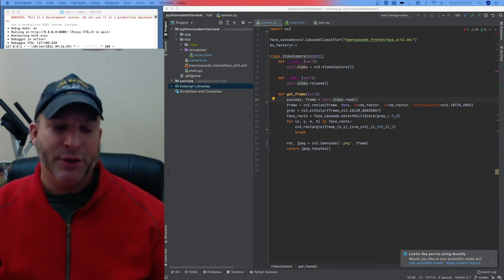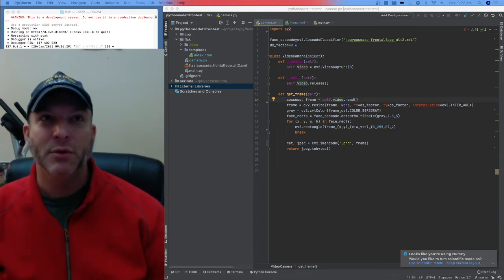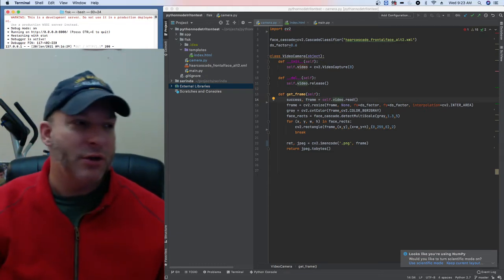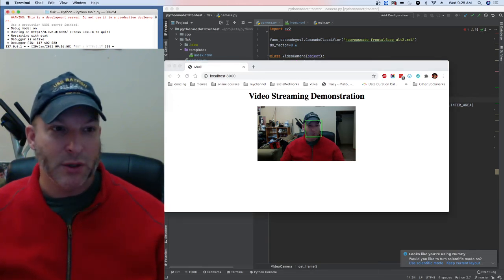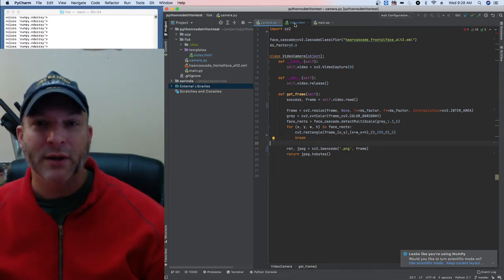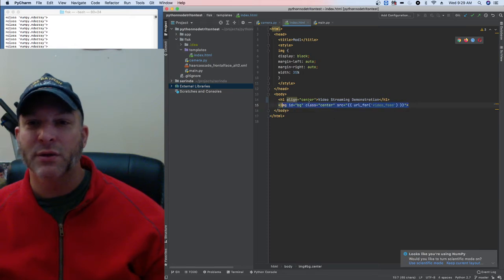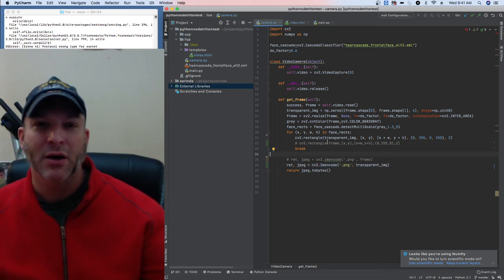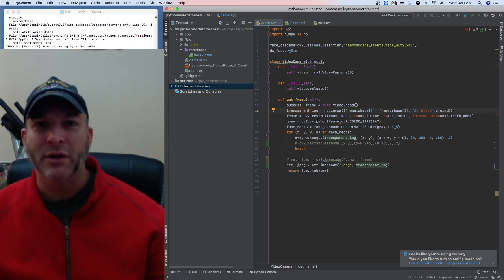OpenCV Output Face Recognition on Transparent Image for HUD/HMD -- 1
TLDR; 11:43
import numpy, create transparent image, apply bounding box to transparent image, send transparent image to the page